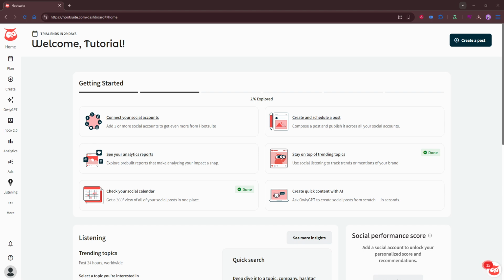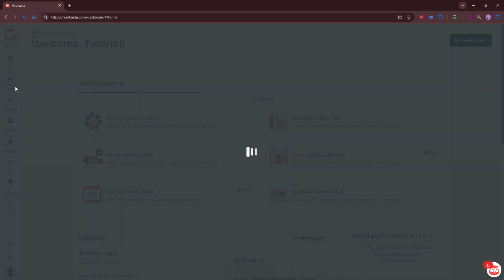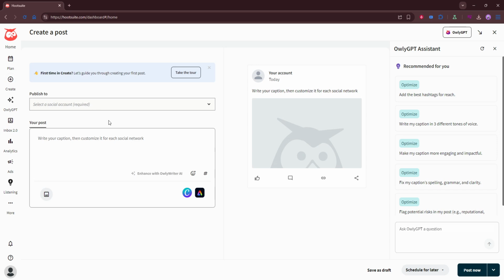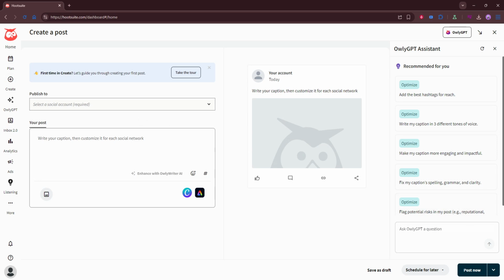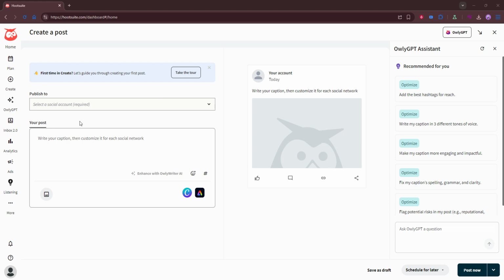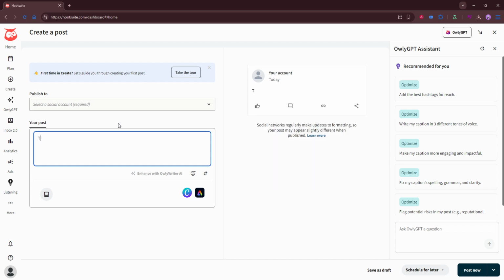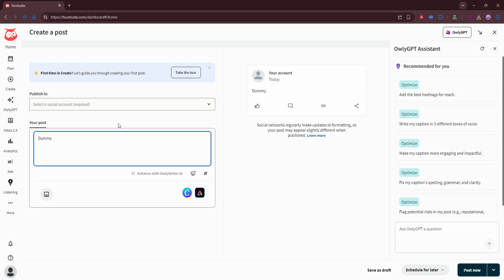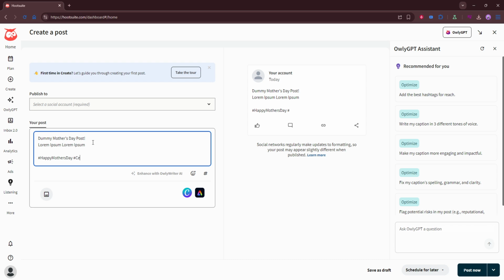How To Tag On Hootsuite [2026 Full Guide]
In today's video we cover How To Tag On Hootsuite [2026 Full Guide]